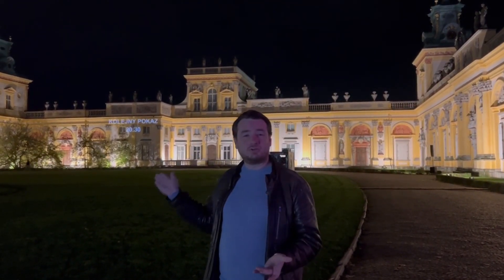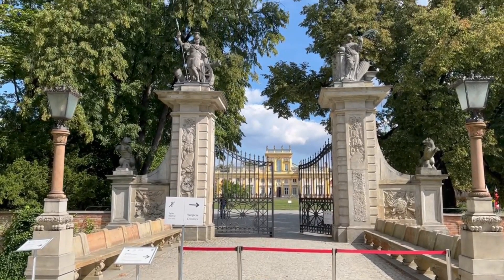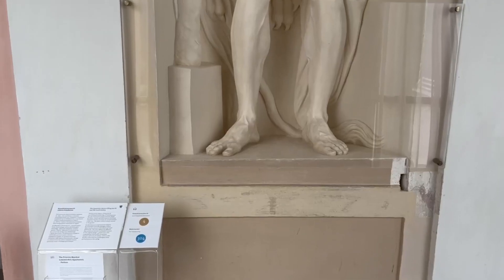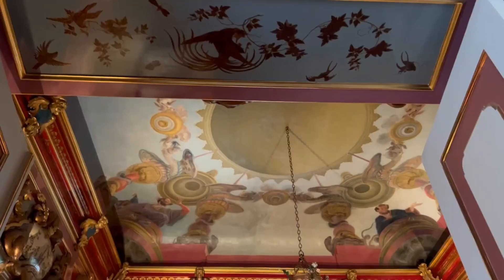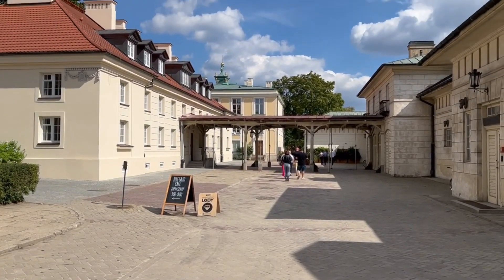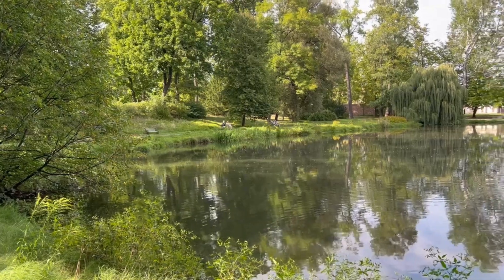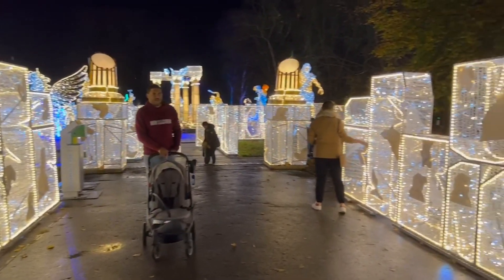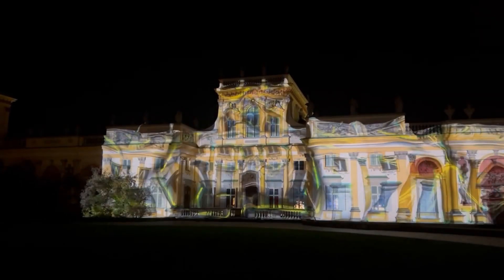Wilanów Palace - Warsaw's greatest treasure!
This week I showcase Wilanów Palace, a 17th Century palace built by Jan Sobieski as a summer palace to escape the hustle and bustle of city life while being close enough to have a firm rule. This Palace is a beautiful Baroque piece of art and has survived the hundreds of years it has stood, a place of beauty and wonder and a must see sight in Warsaw!

Brit in Poland is the genuine account of a British Expat who lives in Warsaw, through this account I want to show people what it is like to live abroad, to educate people about the country of Poland, to tell the history of Poland and to show off what this place has to offer, providing guides to locations I have visited and experiences I have taken part in.
I am a start up Youtube channel, so getting featured in the search engine can be hard, so I ask the following, if you like this video I promise you there will be many more to come, so please like, subscribe or comment...if you are feeling particularly generous then please share with your friends :D

I am always open to suggestions on how to improve, places to visit or topics to cover, so never be afraid to comment, I try to respond to all comments on my channel and engage with my viewers!

You can find additional content, such as images, small videos or interesting articles attached to the following sources:

Credit to the following:

My friends, family and loyal viewers who give me the drive to continue producing new content
Produced with VSDC video editing software